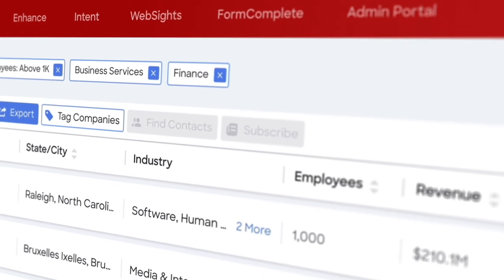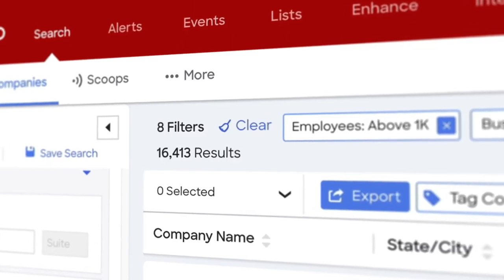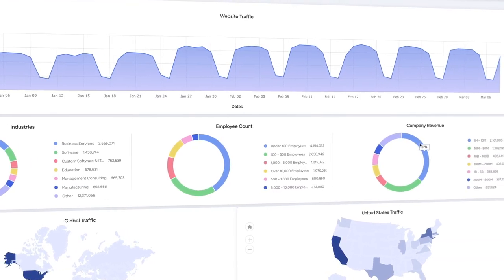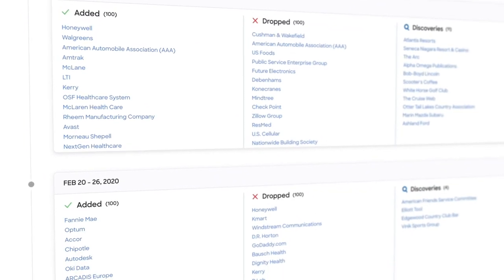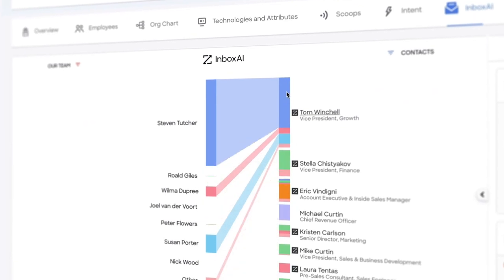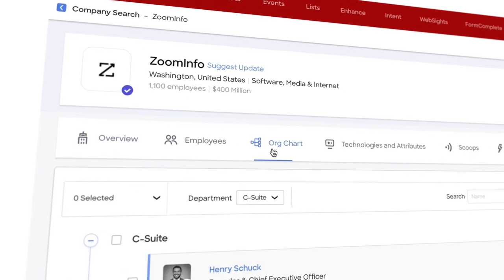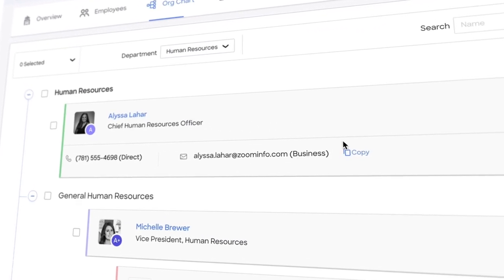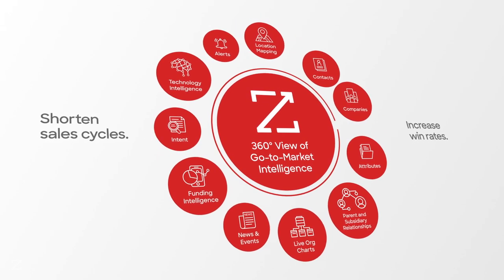ZoomInfo has the Features and Functionality that Go-To-Market Teams Need to be Successful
CEO Henry Schuck goes over the many functions of the ZoomInfo platform and how its go-to-market intelligence increases win rates.